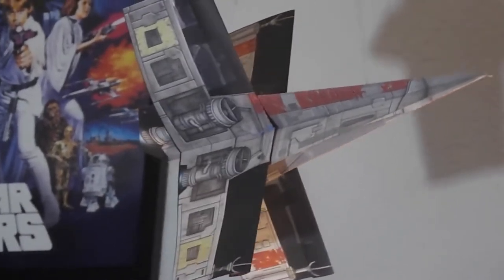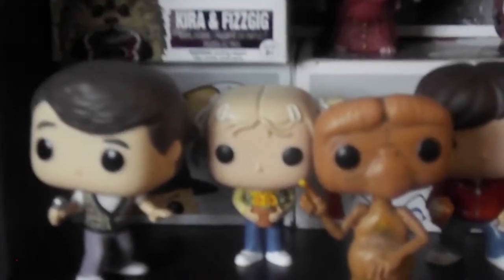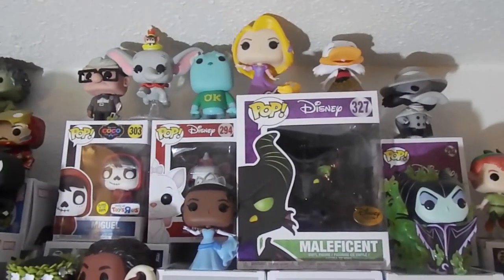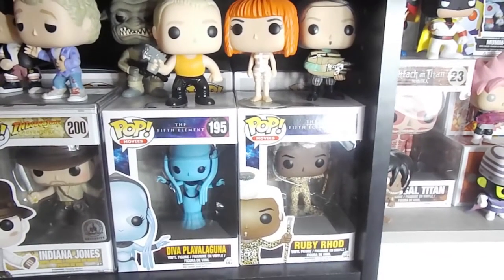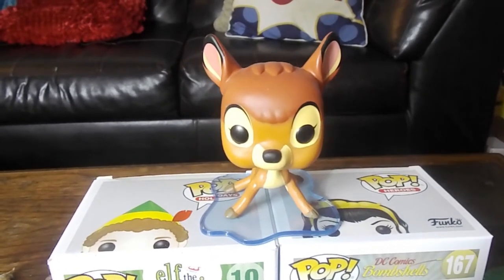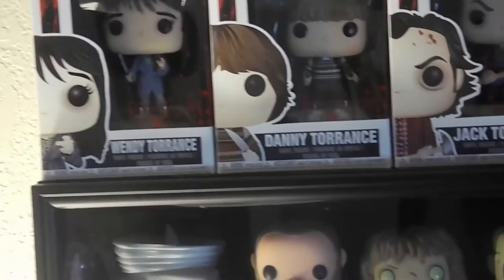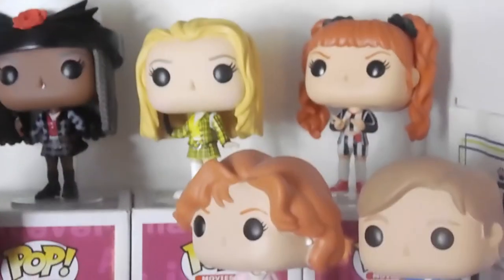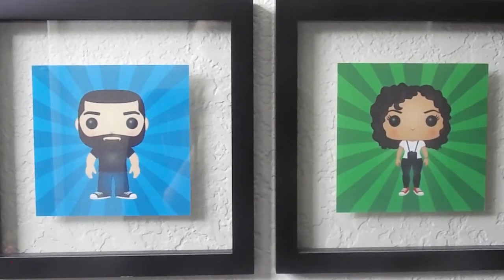Huge 530+ Funko Pop Collection [December 2017]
End of year Funko Pop! collection video! Over 530 Funko Pop! vinyls.